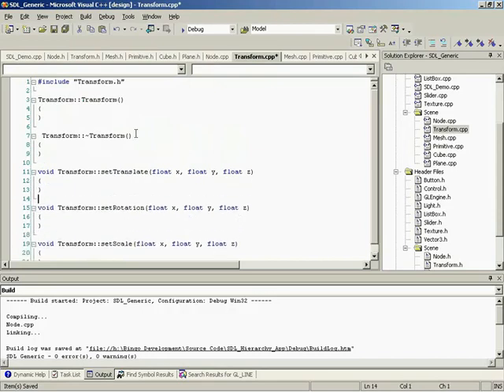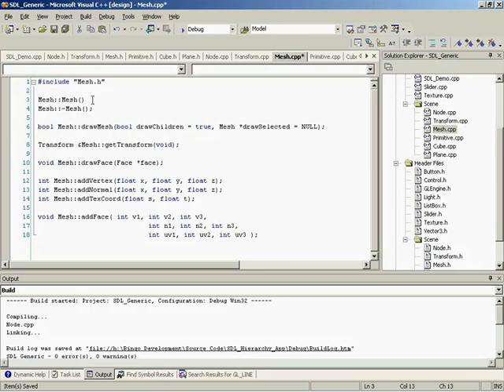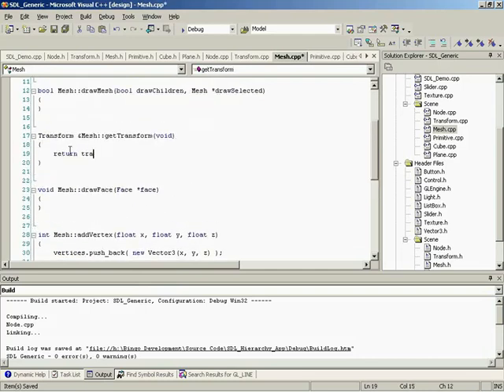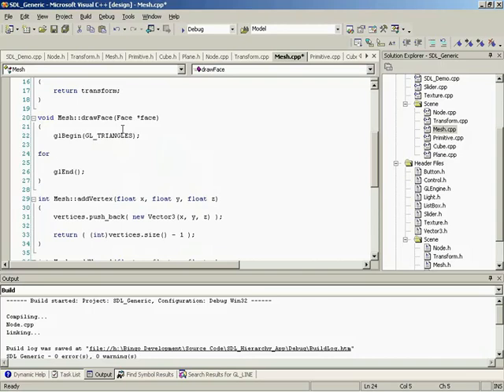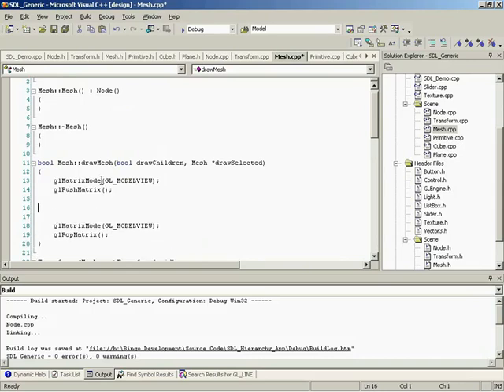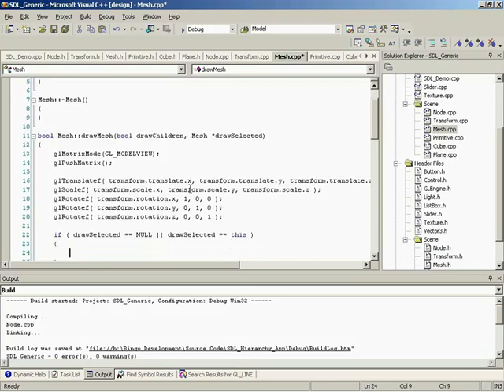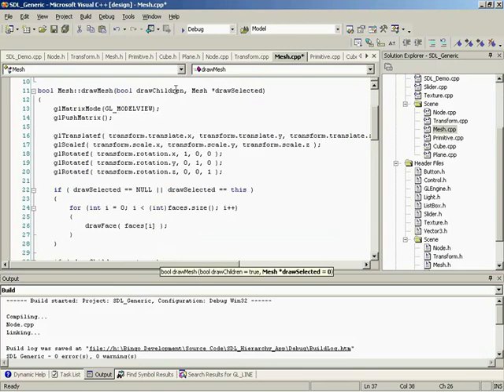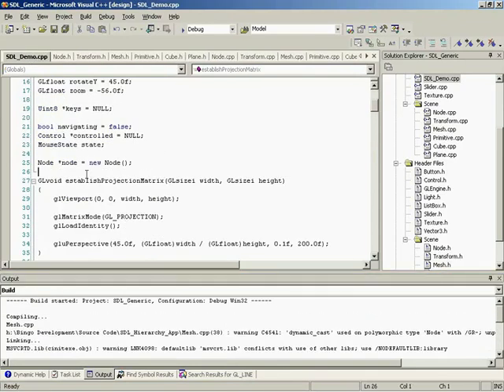🔴 Mesh & Transform Nodes • Model Importer & Viewer • OpenGL Programming • 3D Graphics API • (Pt. 44)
00:00 - Filling in the Code for Transform and Mesh
02:04 - Adding Vertices, Normals, and UVs to a Mesh
04:24 - Drawing a Face with OpenGL
06:43 - Transforming a Mesh with a Transform Node
08:50 - Drawing the Geometry
10:54 - Drawing a Mesh with Children
13:07 - Recognizing OpenGL Calls

Learn OpenGL Programming for Beginners - Model Importer & Viewer - Mesh & Transform Nodes.

We now fill in the remaining code necessary for the Transform.CPP file as well as the Mesh.CPP file.